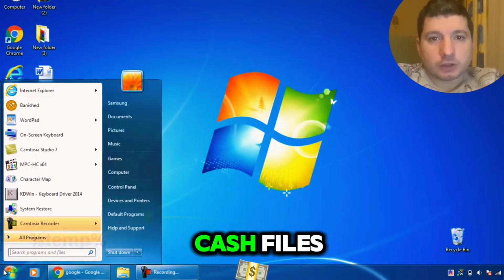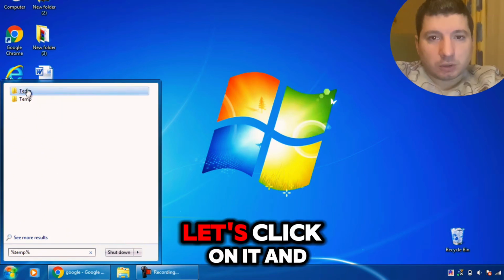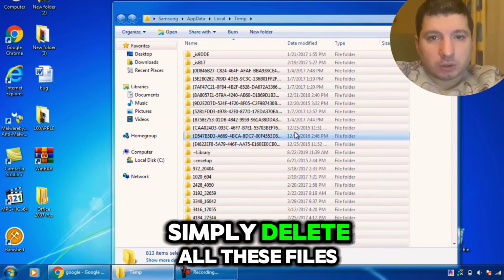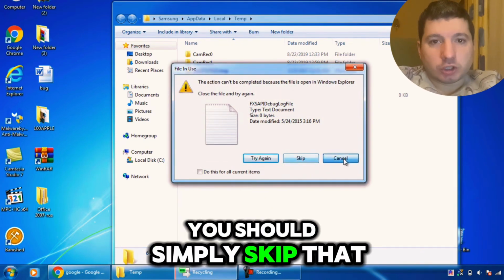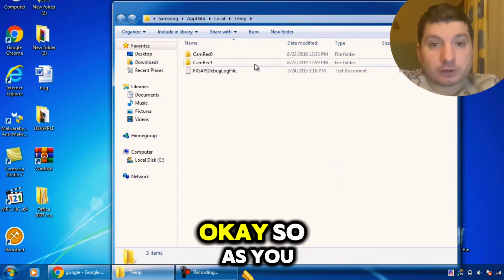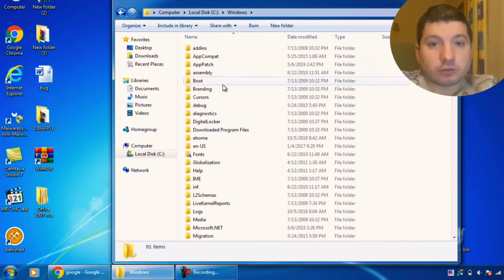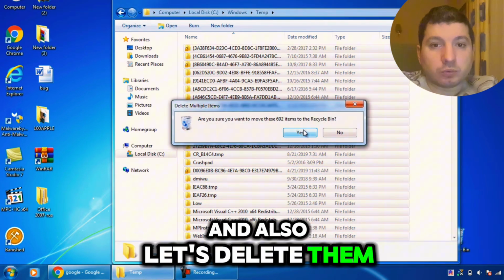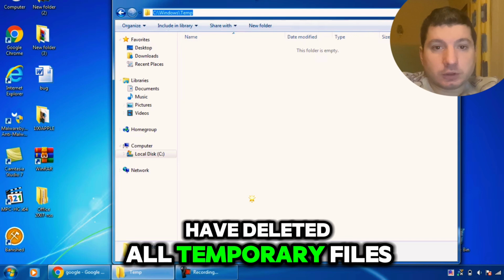Windows 7: How to Delete Cache Files | Clear Cache to Improve Performance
🚀 Best WordPress Hosting Learn how to delete cache files in Windows 7 to free up space and improve system performance. This step-by-step tutorial will guide you through clearing various types of cache, including temporary files, browser cache, and system cache.

📌 Topics covered in this video:

What are cache files and why clear them?
Deleting temporary files in Windows 7
Clearing browser cache for faster browsing
Using Disk Cleanup to remove cache files